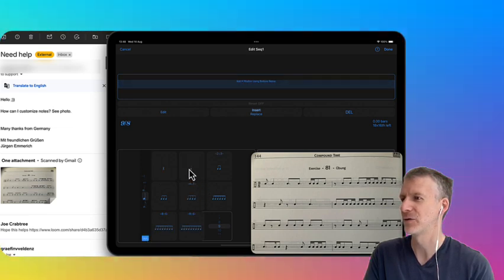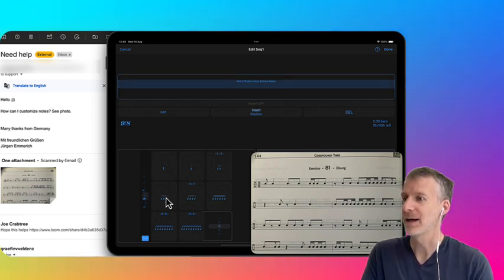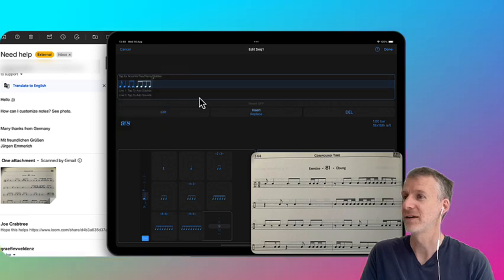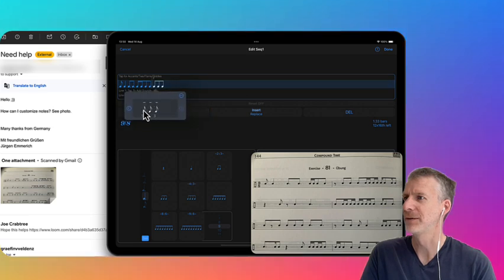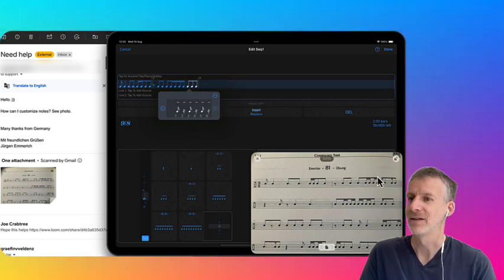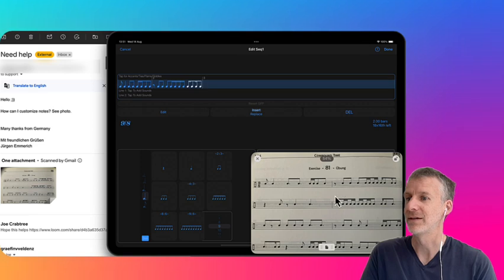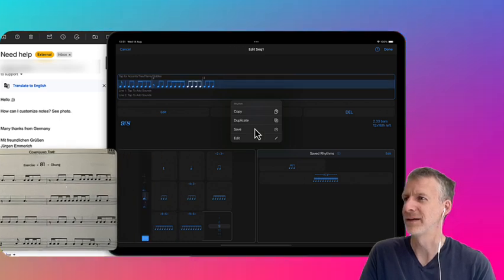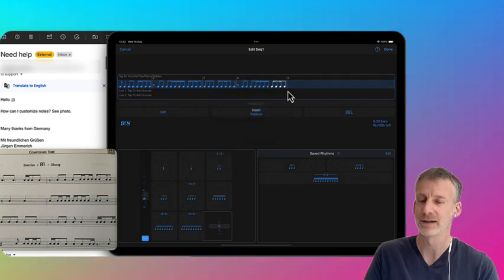PolyNome questions - Compound Time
A quick look at entering rhythms in compound time signatures and notation in PolyNome.

Table of Contents:

00:14 - What is Compound Time?
00:35 - Setting the Time Signature
01:12 - Editing the Rhythm
01:29 - Divisions of a Dotted Note
02:03 - Editing Beamed Notes
02:45 - Adding Notes In Between Beamed Notes
04:26 - Saving, Duplicating, Copying Rhythms